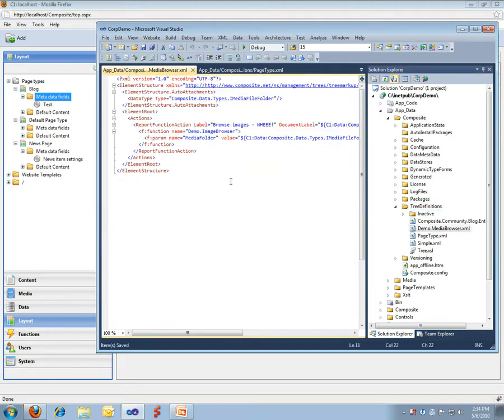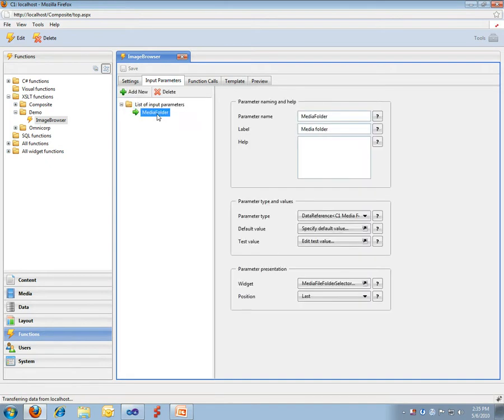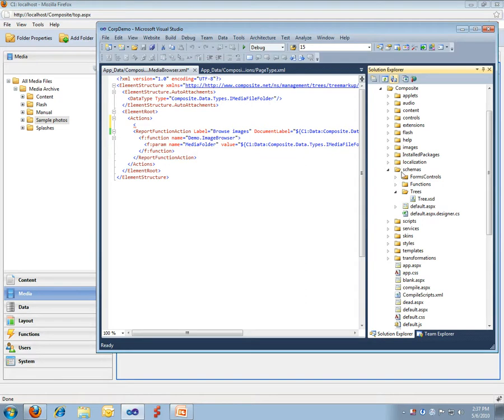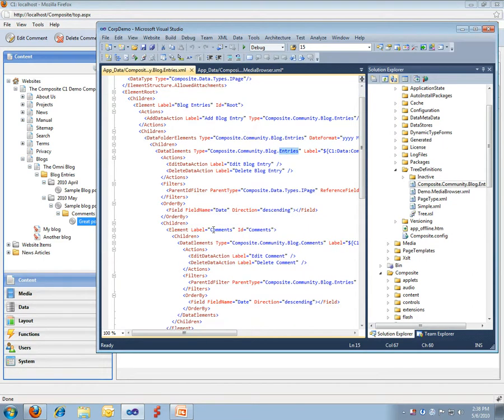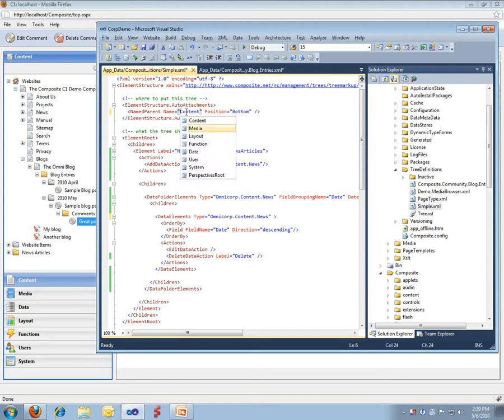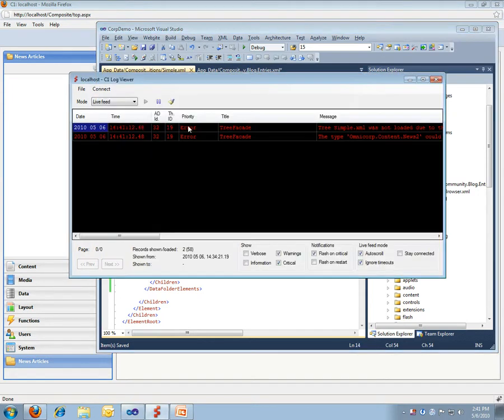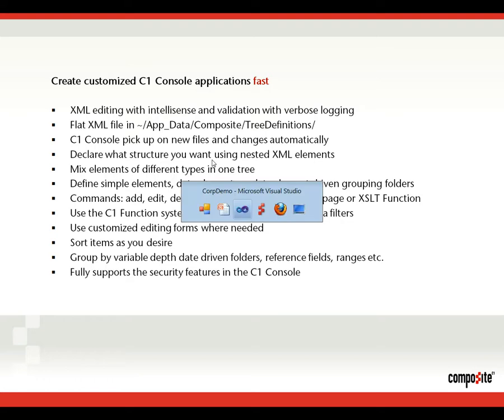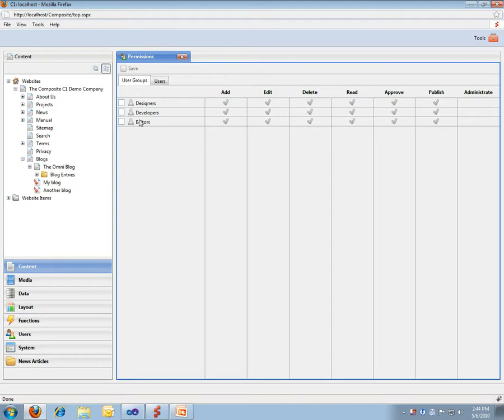Tree Driven Applications in Composite C1 - Part 2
Part 2 of video. A quick intro how you can build applications inside the C1 Console using simple XML.

You declare your desired tree structure using a 1:1 nested XML structure. You can declare both simple, advanced and parent related filtering and yuu can attach applications commands that can invoke UI like generic add, edit, delete editors, custom Windows Workflow UI, custom ASP.NET apps, C1 XSLT Functions.